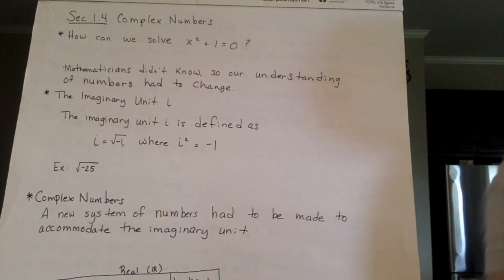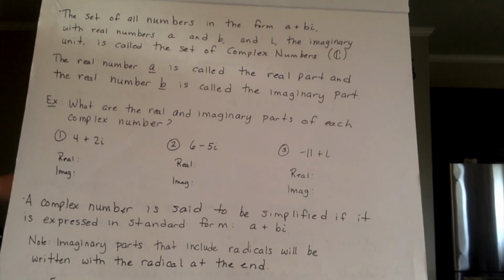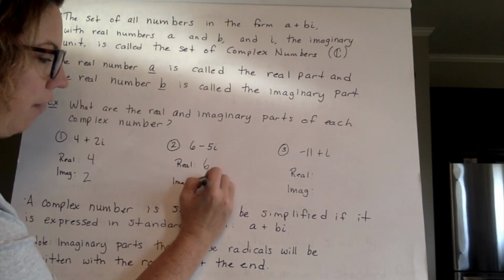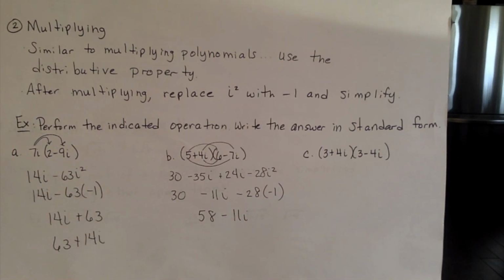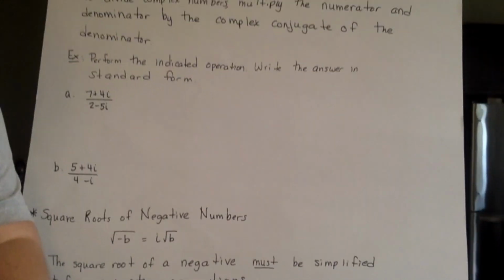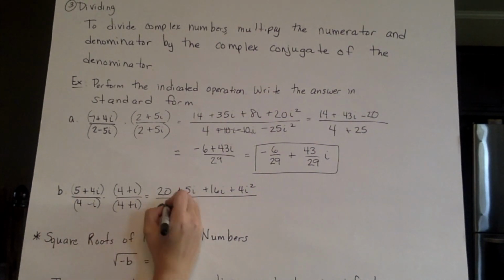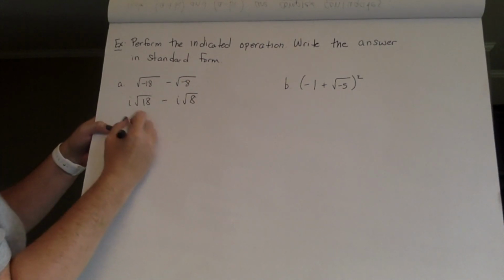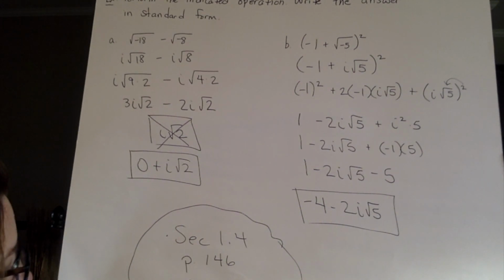College Algebra Sec 1 4 Video